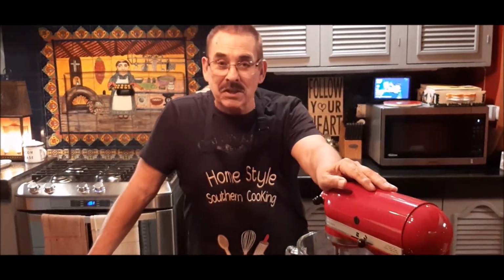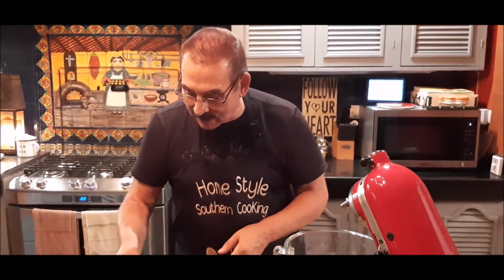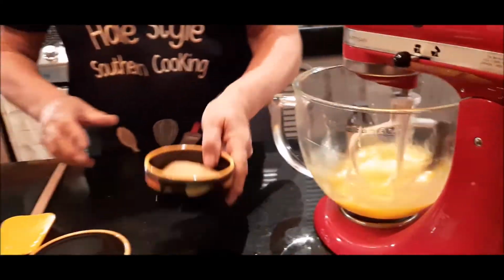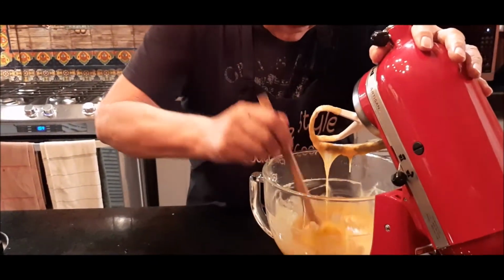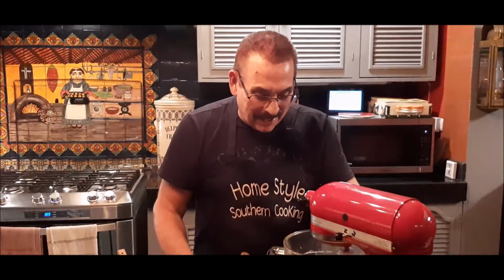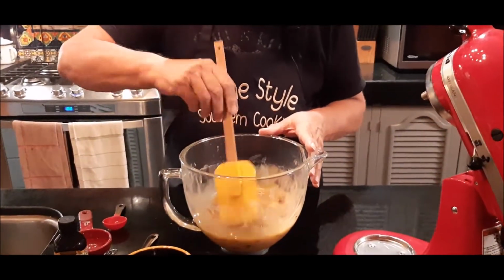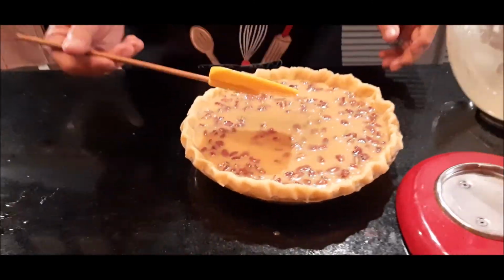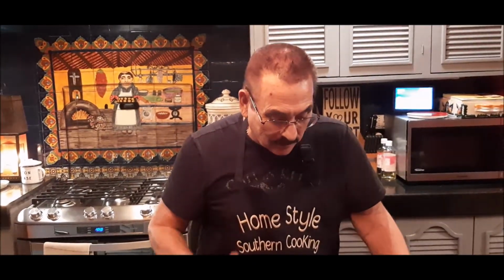JACK DANIELS CHOCOLATE PECAN PIE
Jim Mann bringing you both old and new Southern style recipes. Living in the Yucatan in Merida, but remembering my southern roots. So easy to make and oh so good. I love coming into your home and spending time with you. Trying to help you with all of our busy lifestyles. Thank you for your support,

DOUGH FOR ONE PIE SHELL
4 EGGS
1/2 CUP FLOUR
3/4 CUPS LIGHT CORN SYRUP
3/4 CUPS LIGHT BROWN SUGAR
1 STICK OF MELTED BUTTER COOLED
1/4 CUP SUGAR
3 TO 4 TBSP JACK DANIELS
1 TSP VANILLA
1 CUP CHOCOLATE CHIPS, I USED SEMI SWEET CHIPS
1/2 TO 3/4 CUPS CHOPPED PECANS

I DO A EGG WASH ON MY CRUST OF 1 EGG AND TBSP, MILK

BAKE AT 350 FOR 50 TO 55 MINUTES /// LET COMPLETLY COOL

HOME STYLE SOUTHERN COOKING.​

KEY WORDS biscuits​​​​​​​​​​​​​​​​​​​​​​​​​​​​​​​​​​​​​​​​ cakes​​​​​​​​​​​​​​​​​​​​​​​​​​​​​​​​​​​​​​​​ fudge​​​​​​​​​​​​​​​​​​​​​​​​​​​​​​​​​​​​​​​​ Christmas​​​​​​​​​​​​​​​​​​​​​​​​​​​​​​​​​​​​​​​​ Casserole​​​​​​​​​​​​​​​​​​​​​​​​​​​​​​​​​​​​​​​​ bread​​​​​​​​​​​​​​​​​​​​​​​​​​​​​​​​​​​​​​​​ # cookies # 3 ingredients